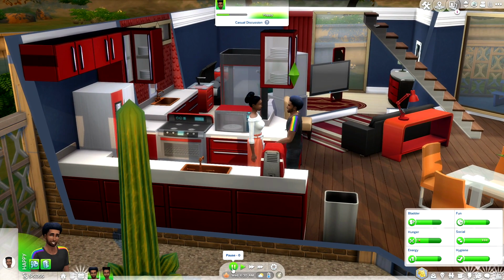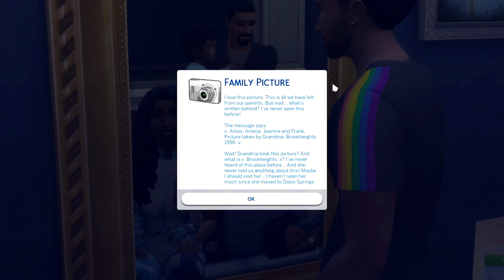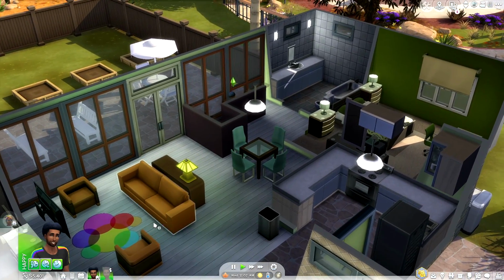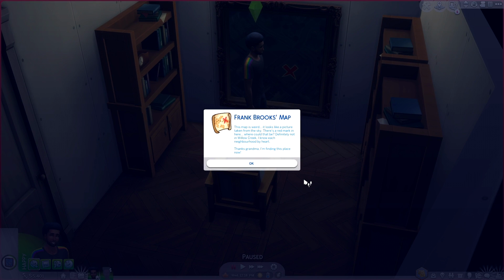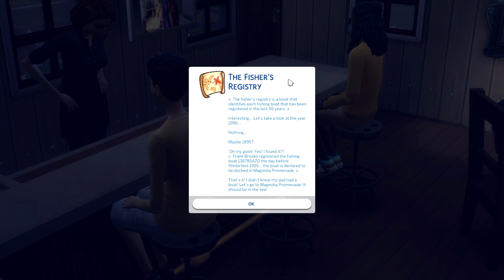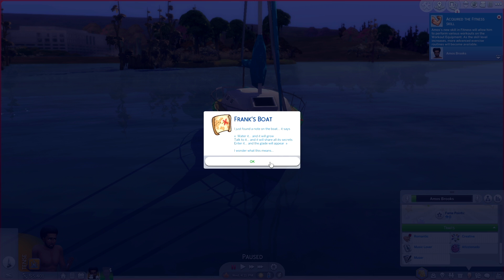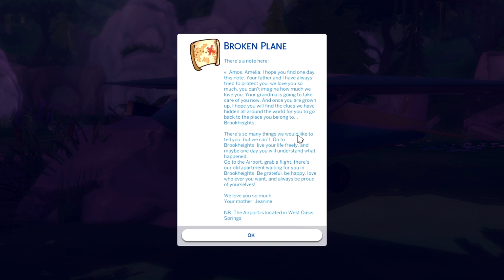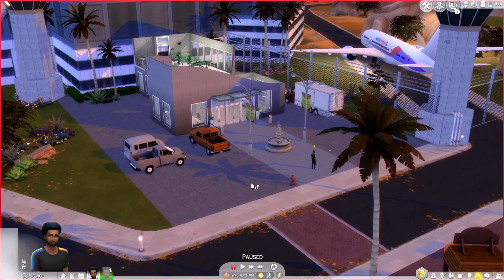WAIT THERE'S A AIRPORT?! ✈️💙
THE STORY MODE IN BROOKHEIGHS IS INTENSE!

➦ Even though I did do a first impression of Brookheighs I couldn't help but be curious by the story mode. SO NATURALLY I wanted to check it out. NO this isn't an LP. BUT MAN. I WASN'T EXPECTING ALL OF THIS!

The Sims 3: Jenn951
Origin: Jenn2606